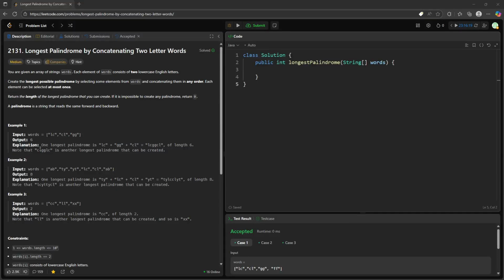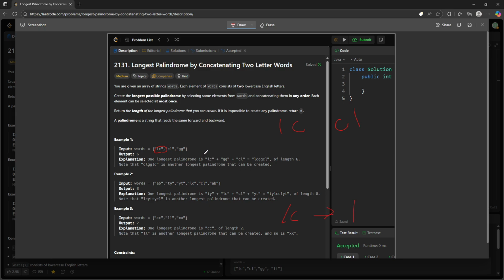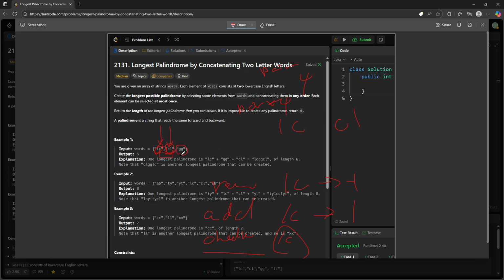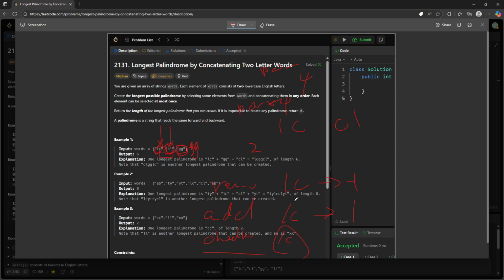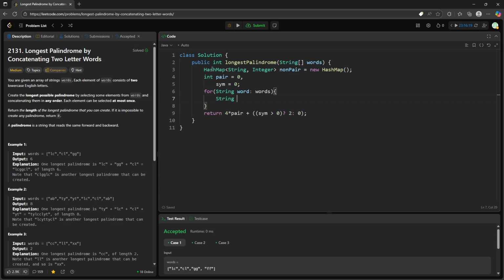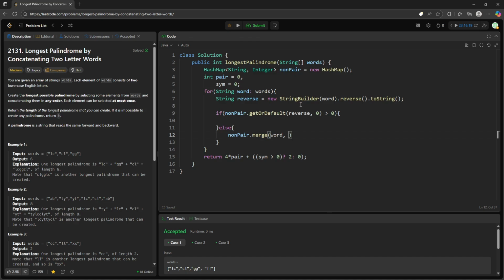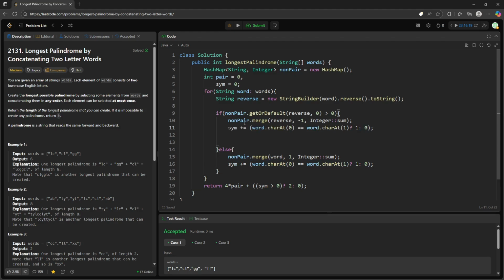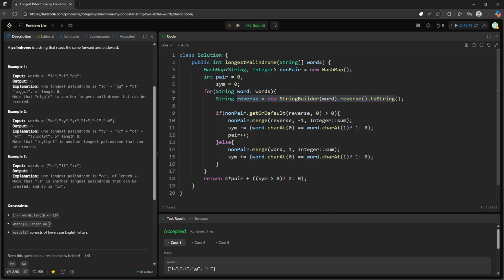LeetCode 2131 | Longest Palindrome by Concatenating Two Letter Words